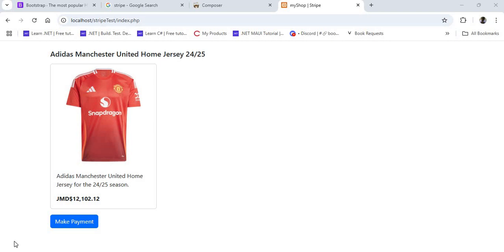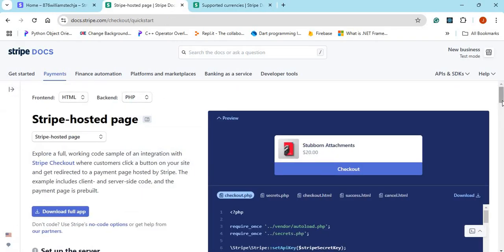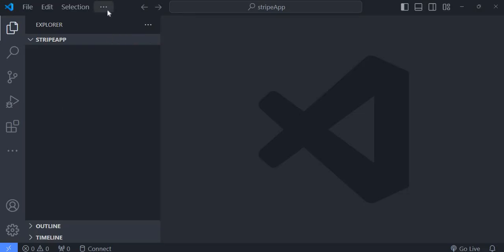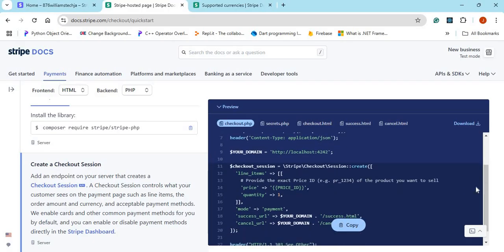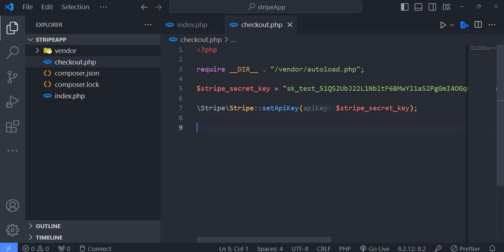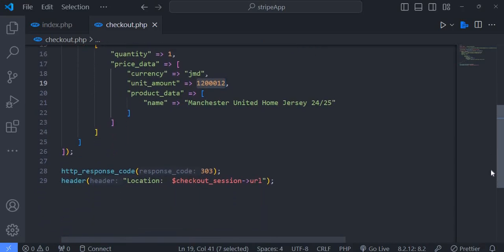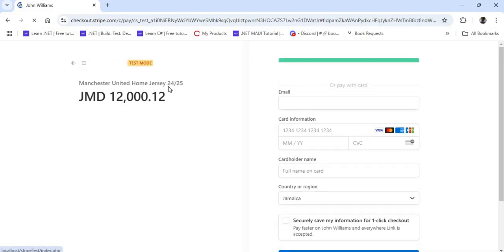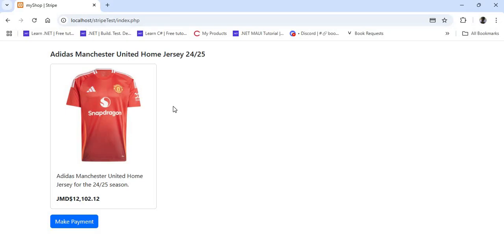Stripe Checkout & Card Payment using PHP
Learn how to integrate Stripe Checkout into your PHP project to securely accept one-time card payments with ease. This step-by-step tutorial covers everything you need to know, including:

✅ Setting up your Stripe account
✅ Installing the Stripe PHP SDK
✅ Creating a secure payment page
✅ Handling successful and failed transactions

By the end of this video, you'll have a fully functional and secure Stripe payment system for your website or application. This is perfect for beginners and developers looking to implement seamless payment solutions!